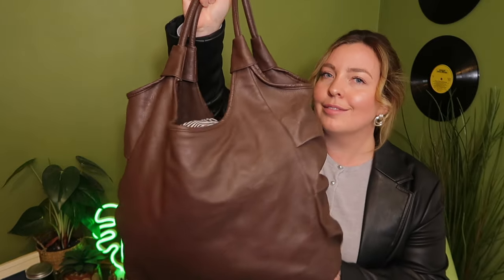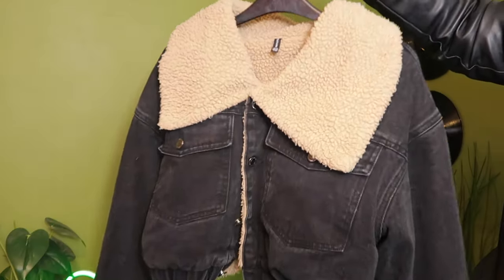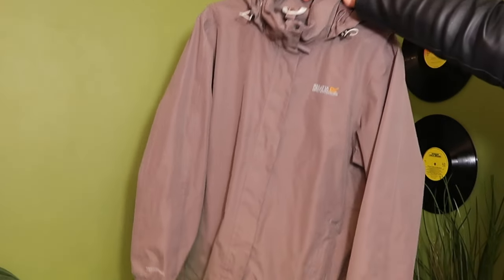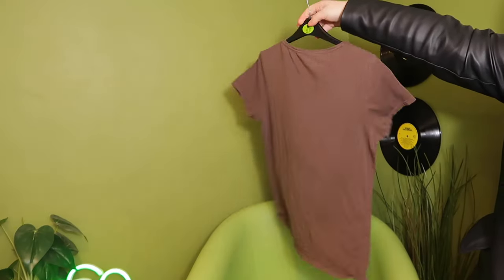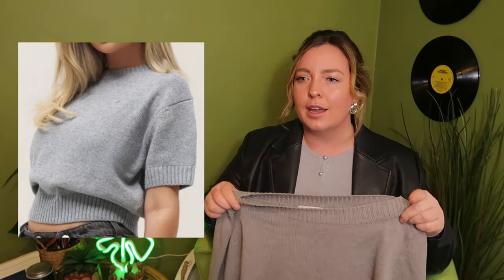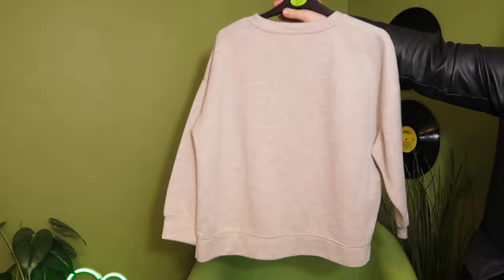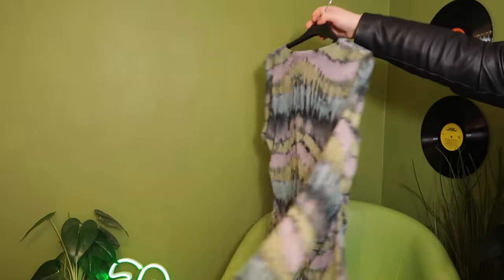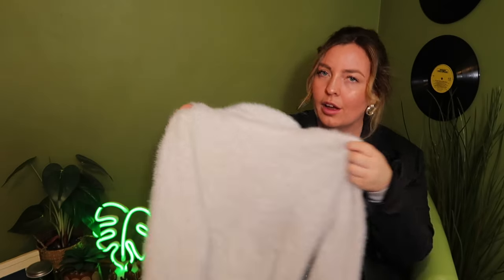HUGE Autumn UK charity shop haul.. I spent OVER £100!!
I went on a charity shop spree at my local shopping centre and found so many great autumn clothing items perfect for those cosy autumn outfits. Collectively I spent around £117 altogether. I donated some items and replaced them with some newer more fitting pieces for my wardrobe. Uk charity shops are filling the high streets with second hand finds these days so I thought I would share my love for them with you all on my channel.

Let me know which item was your favourite and if you ever shop at Charity Shops personally..

I am 27 years old. My life is very spontaneous and so are my uploads, but I hope you stick around and enjoy my content from all things travel, vlogs, fashion, dogs, mental health, home life and more! I really enjoy exploring new places around the uk and spending time with my two rescue dogs and long term boyfriend Josh. Recently we have been renovating our new home together so I have taken a break away from Youtube as life just got so crazy.. but Im back again finding new ways to entertain myself on days off work and home life on Youtube :)